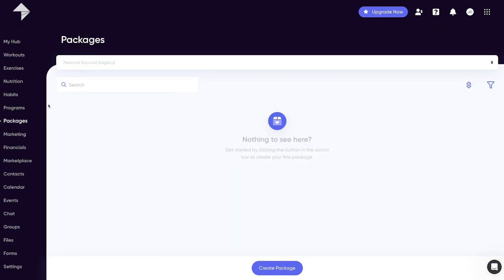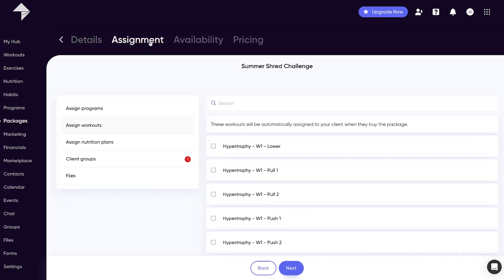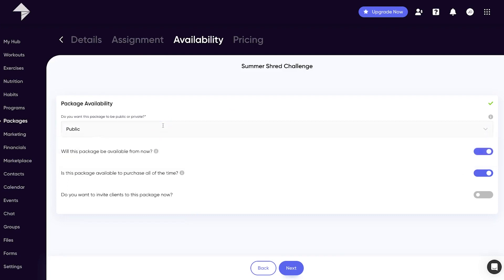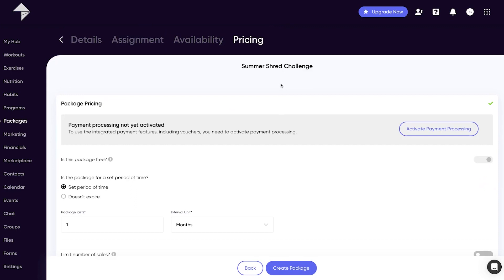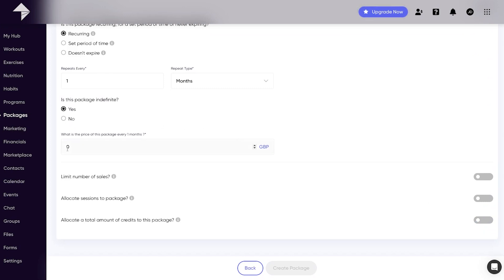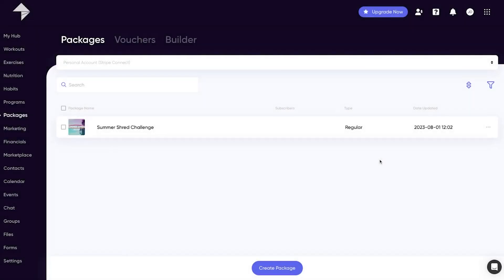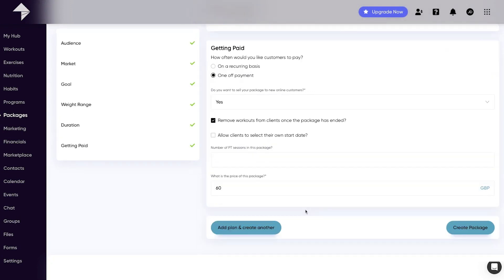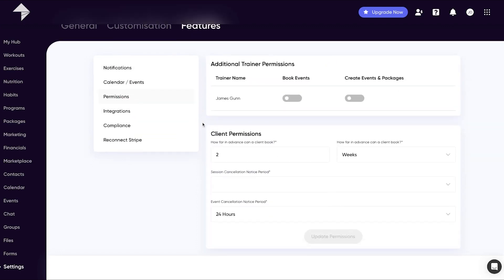My PT Hub - Packages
My PT Hub - Packages - Trainer View V3

Learn how to navigate the "packages" section of My PT Hub so clients can purchase custom plans made for them.

My PT Hub is an all-in-one software for coaches, personal trainers, and clubs.